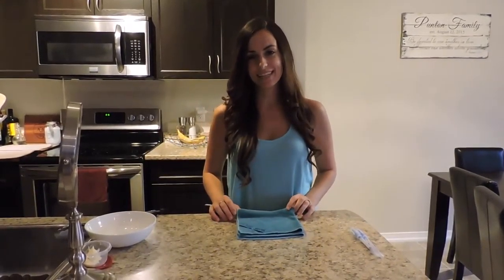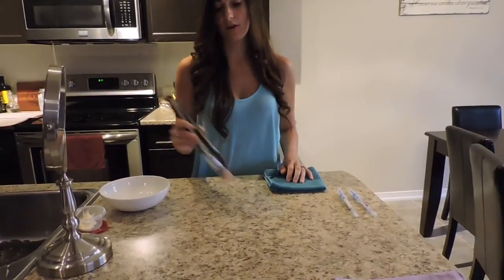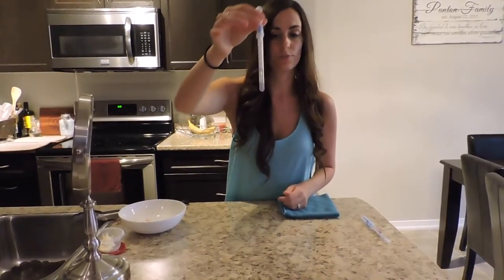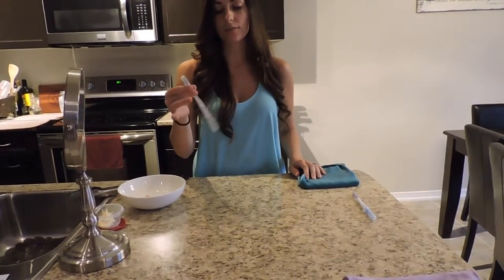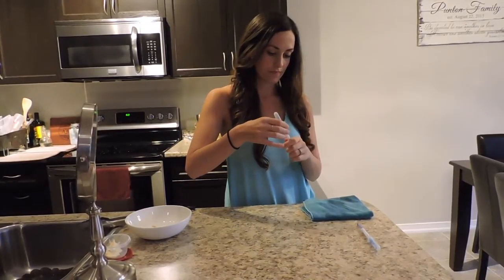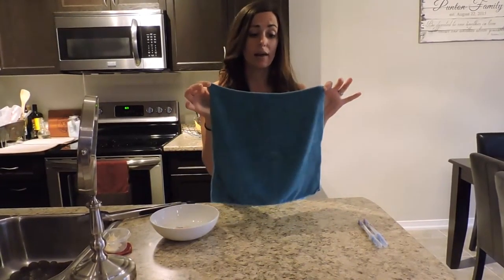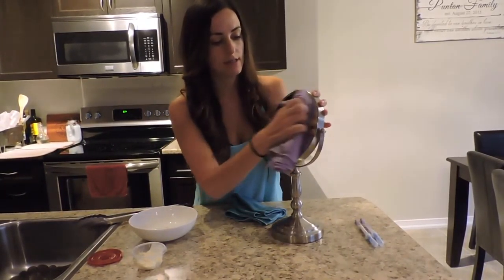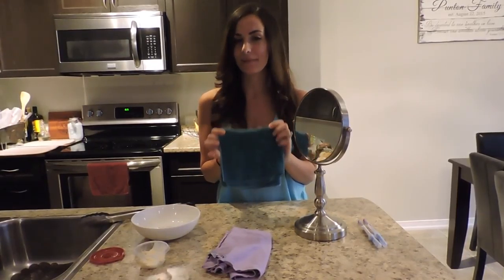Angela's Norwex demonstration